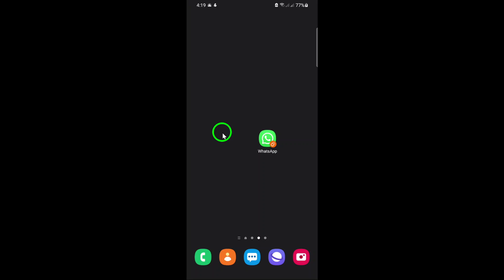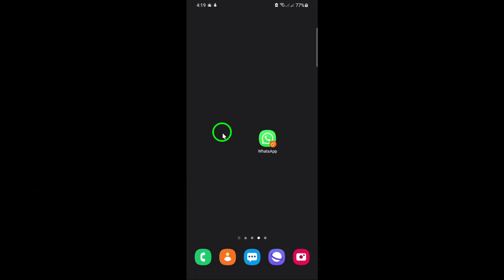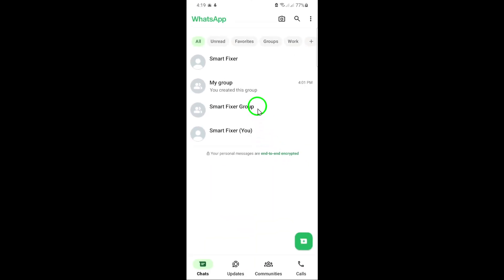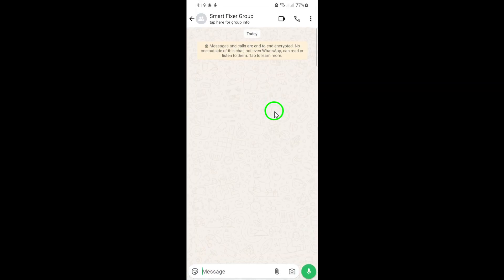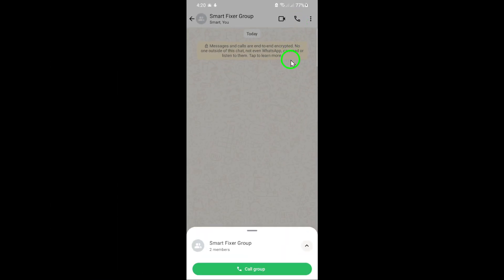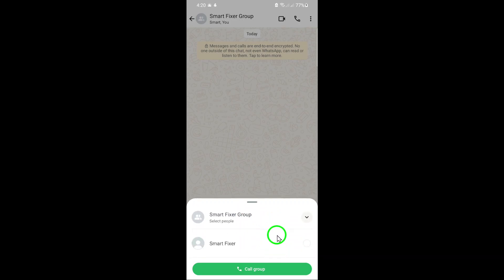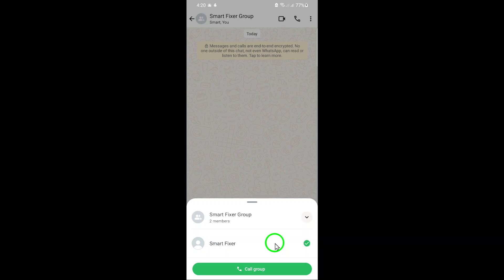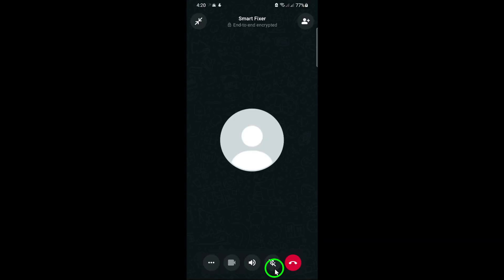How To Make WhatsApp Group Voice Call For Certain Person (Updated)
Learn how to make a WhatsApp group voice call for specific people with ease. This tutorial will guide you through the simple steps required to initiate a group voice call on WhatsApp, ensuring you can connect with your desired contacts efficiently. Whether you're looking to communicate with friends, family, or colleagues, this video will help you master the process.

Here are the steps to follow:

1. Open WhatsApp App

2. Select group & tap the voice call icon at the top right

3. Tap on the group name in the pop-up window

4. Select the contacts & tap call

Chapters:
00:00 Intro
00:12 Soultion
01:05 Outro